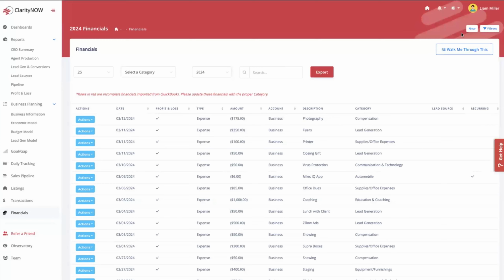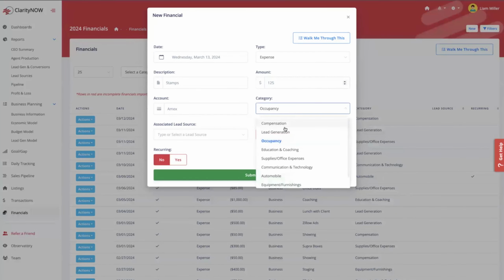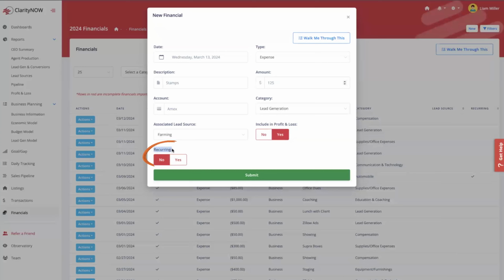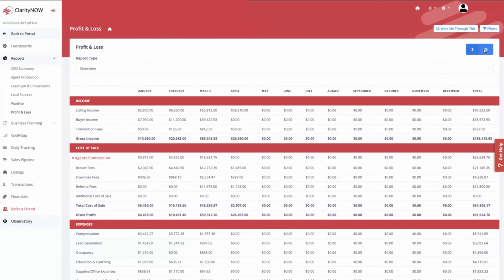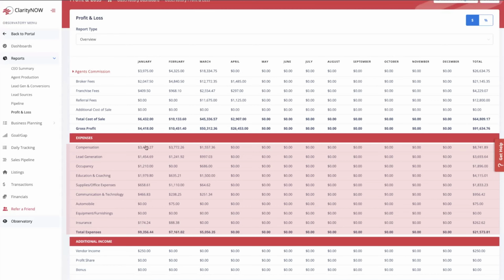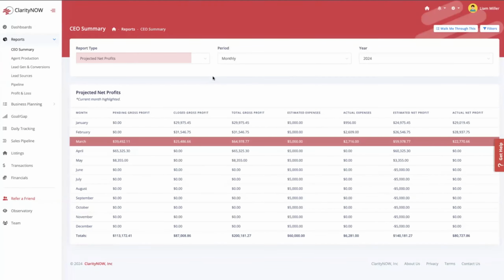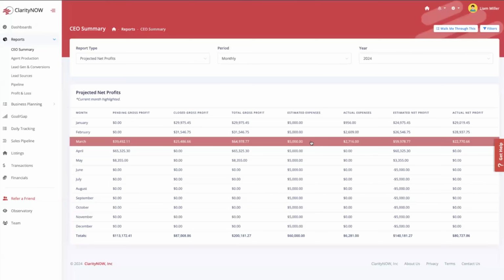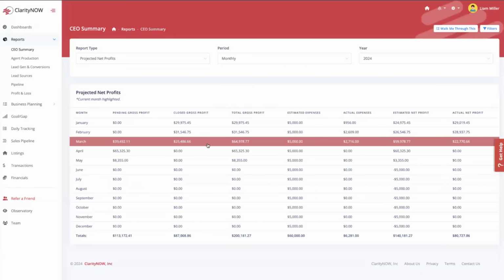Mastering ClarityNOW: How To Use ClarityNOW To Manage Your Financials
Welcome to ClarityNOW, your all-in-one solution for managing your finances with ease and precision! In this tutorial, we'll guide you through the process of leveraging ClarityNOW's robust features to gain control over your financials. From tracking expenses to projecting net profits, ClarityNOW empowers you to make informed decisions and drive financial success.

Ready to take control of your financials with ClarityNOW? Follow along with our tutorial to learn how to leverage these powerful features and gain a comprehensive understanding of your business's financial health.

0:00 - Introduction
0:05 - Agenda
0:28 - Expenses
3:46 - Profit and Loss
7:05 - Projected Net Profits